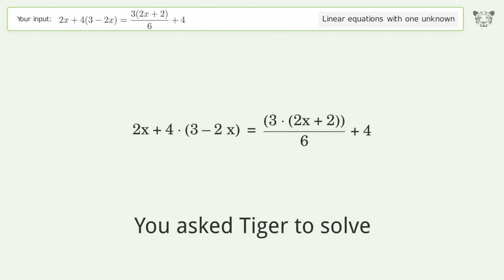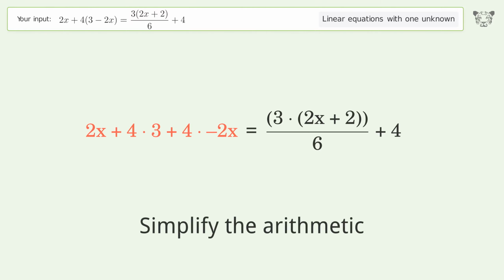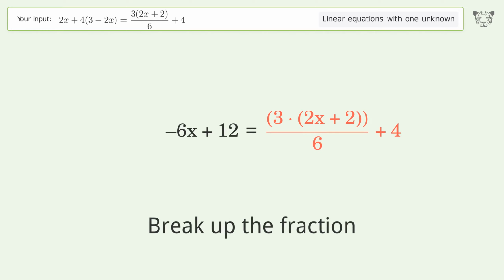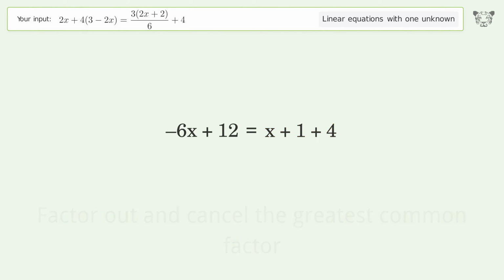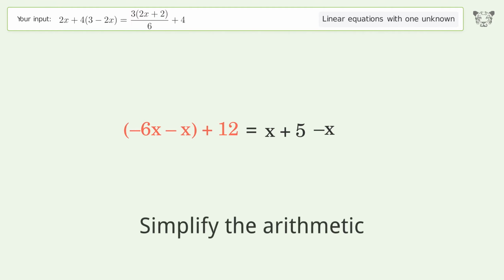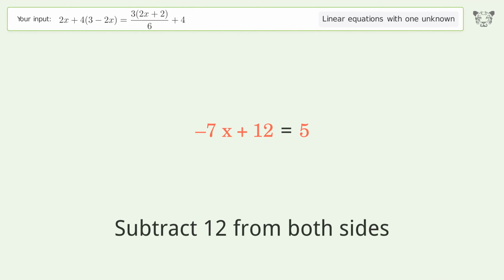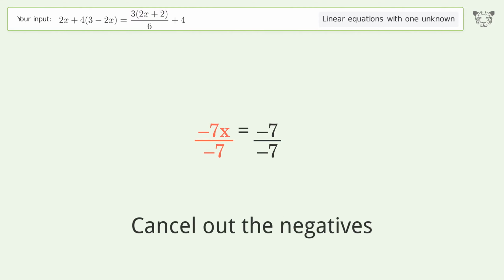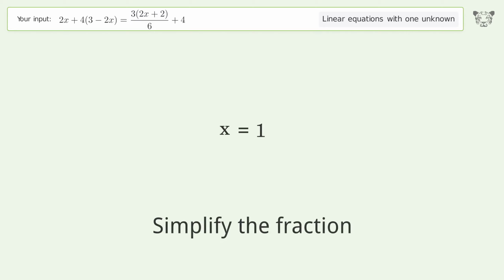Linear equation with one unknown: Solve 2x+4(3-2x)=(3(2x+2))/6+4 step-by-step solution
Solving 2x+4(3-2x)=(3(2x+2))/6+4 using the linear equation with one unknown solver

for a step-by-step and more tips and tricks for dealing with linear equations with one unknown.